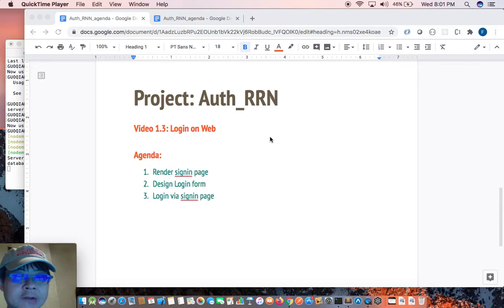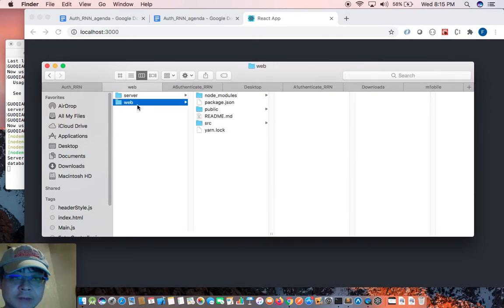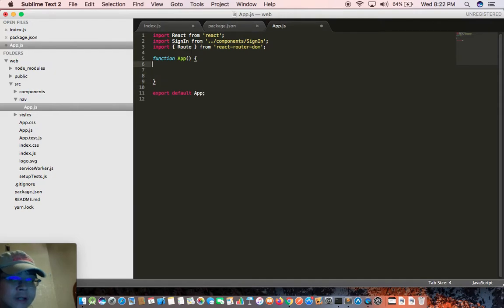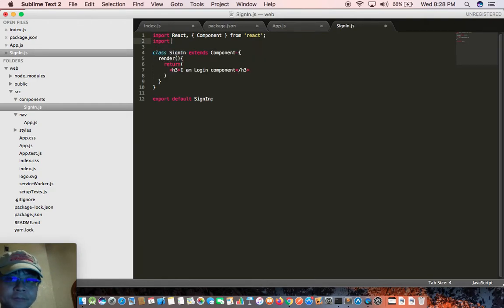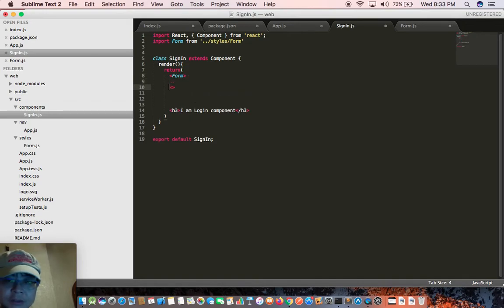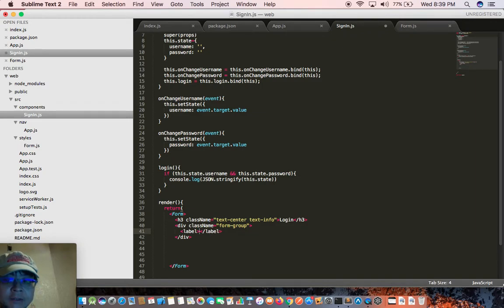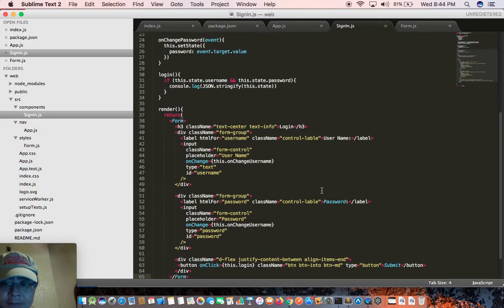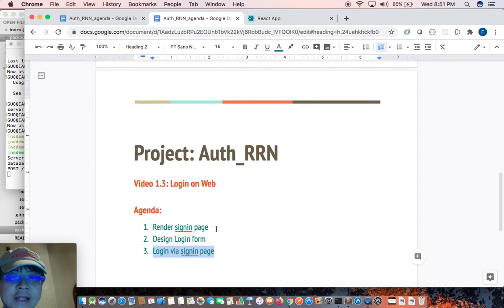Auth RRN 1.3 Web Login